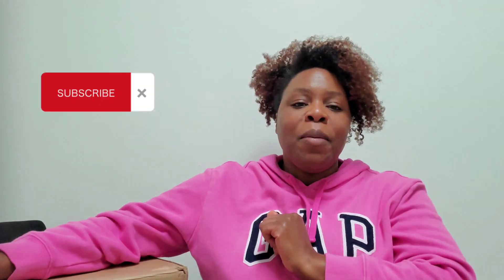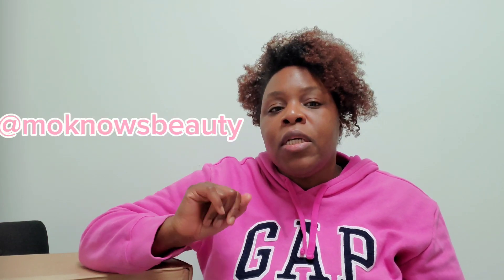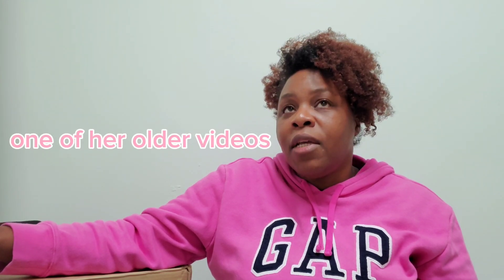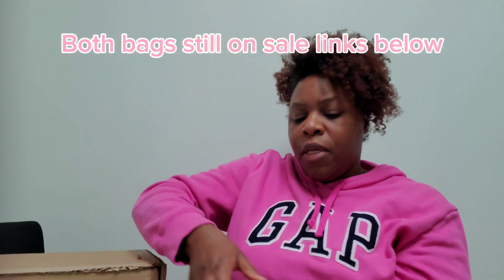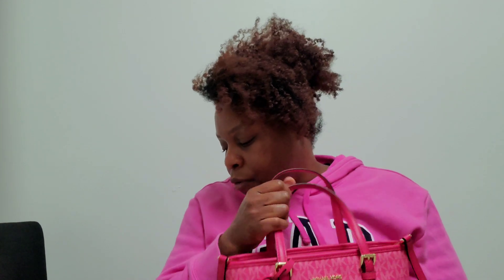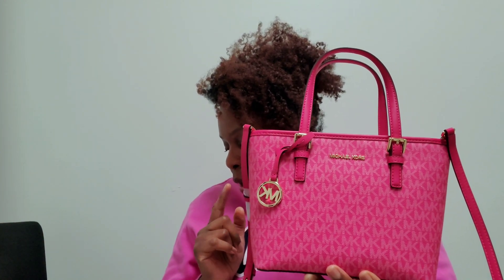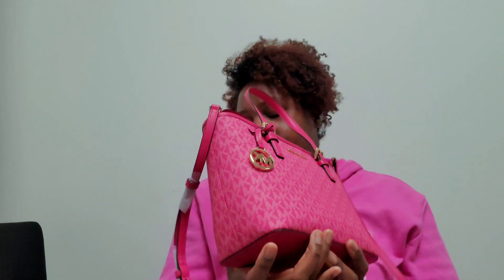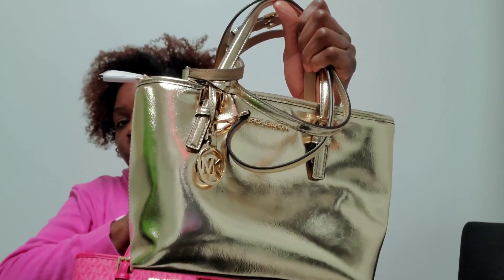MICHAEL KORS UNBOXING/XS JET SET TRAVEL TOP-ZIP TOTE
MENTIONS: @mspurseable @moknowsbeauty @djking247